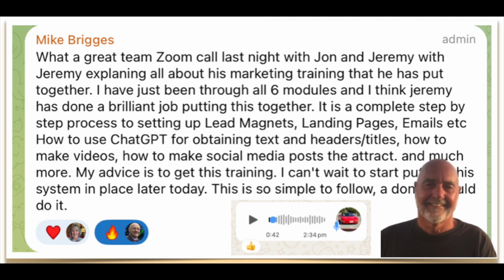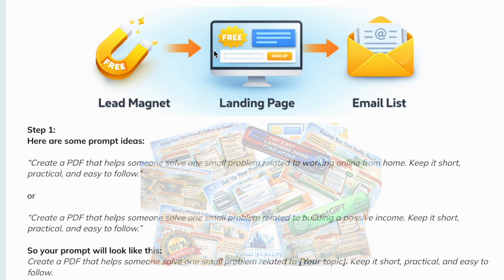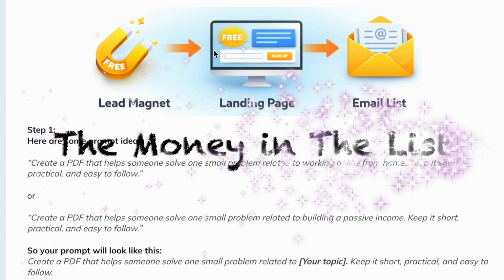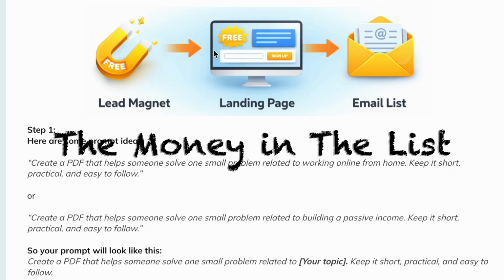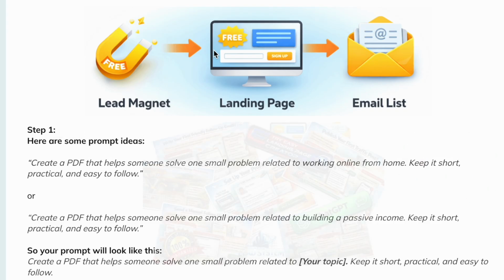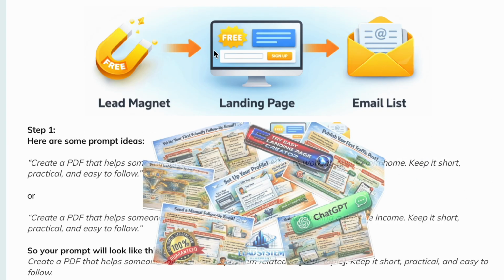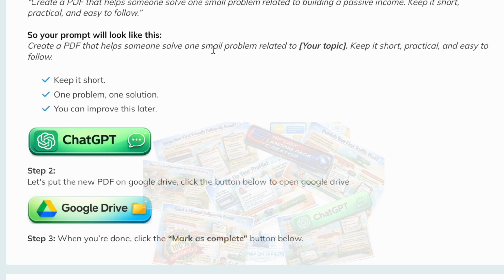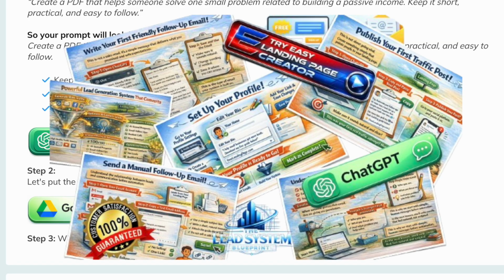How to Generate Leads Online on Autopilot (Simple Lead System + AI)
Build a Lead Generation System That Actually Works (No Ads)
If you’ve been grinding away trying to get leads online and it feels like you’re going nowhere, this video will show you why — and what to do instead.

In this video, I introduce my new course, The Lead System Blueprint, and break down the exact system I use to generate leads daily for any type of business.

You’ll also hear a real WhatsApp message from Mike, who’s already gone through the course and is now building his own lead system using AI tools like ChatGPT.

Here’s what I walk you through in this video:
 • How a lead magnet actually works
 • How to send traffic to a landing page that captures emails
 • Why “the money is in the list” (and how to build one properly)
 • How to generate leads 24/7 on autopilot
 • How AI can help you set everything up faster (without complexity)

And it’s not another “shiny tool”.

It’s a simple, repeatable system designed so that anyone can follow it — just like Mike said, “even a donkey could do it.”

(No subscriptions. No upsells.)

Click the link below the video, hit the blue “Get Instant Access” button, and I’ll see you on the inside.